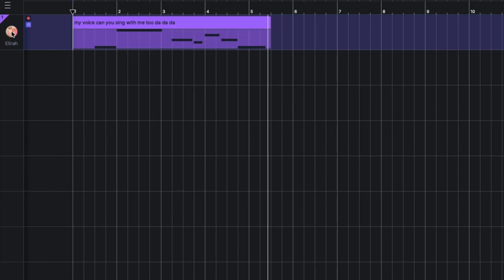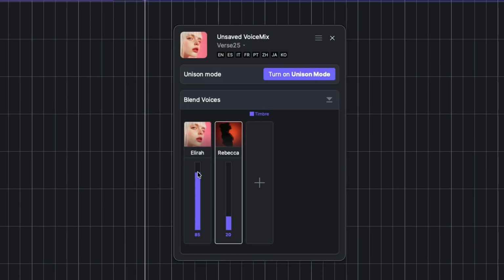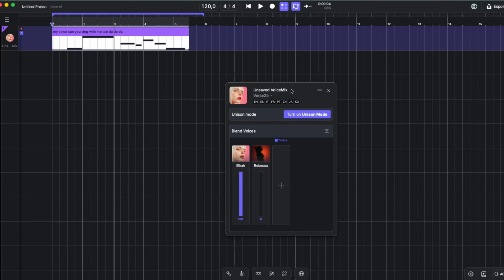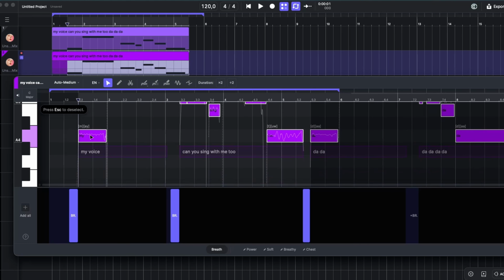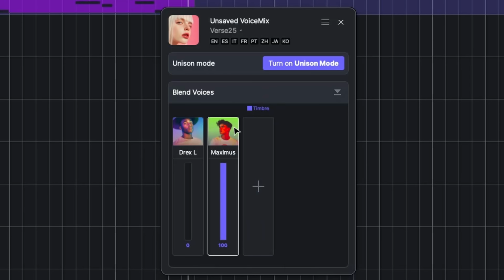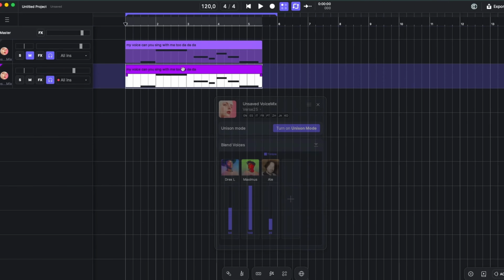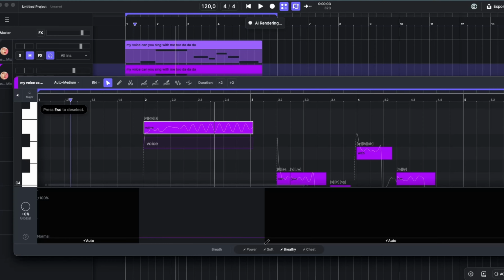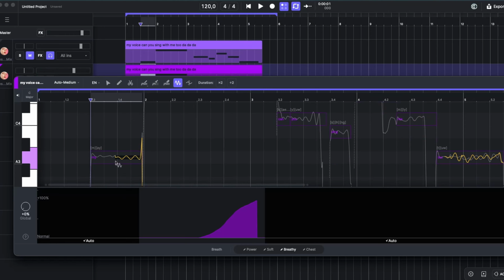ACE Studio Ep5 (Basically a free course!) How to blanding voices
This is the ep5 of the Ace Studio "Basically a free course!".
In this episode we see how to blanding the voices

This is the Ep5 video about ACE STUDIO (almost a free course). Stick around because more videos are on the way—think of it as a free course where you'll learn how to get the most out of everything ACE Studio has to offer.

— Andrew